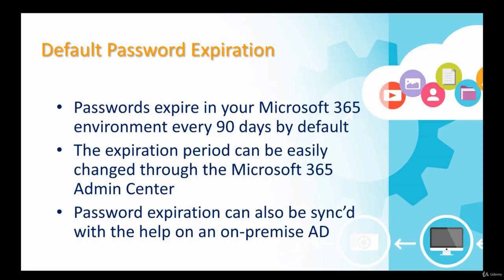12. Password Expiration Management in Microsoft 365 - Microsoft 365 Security Administration Course